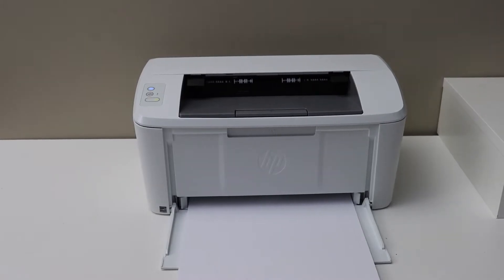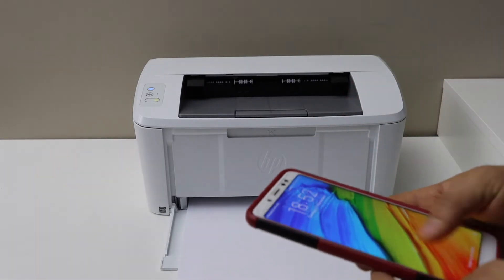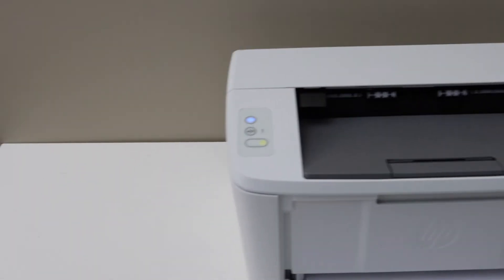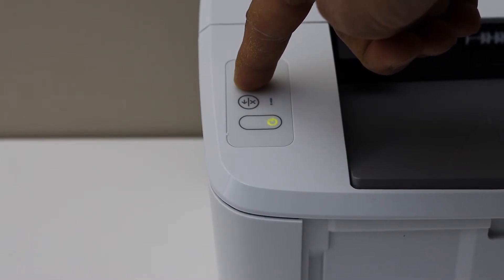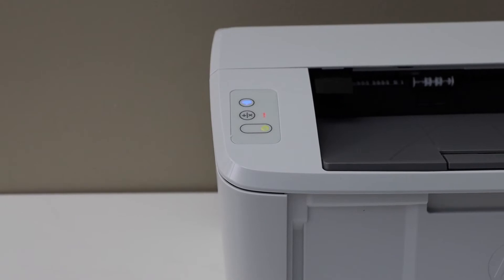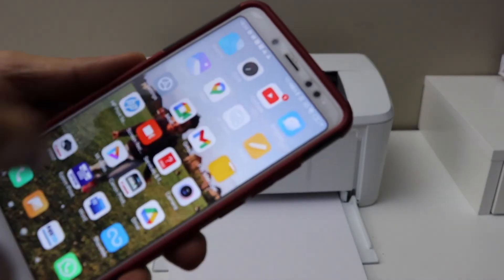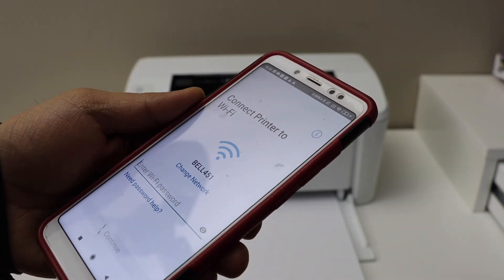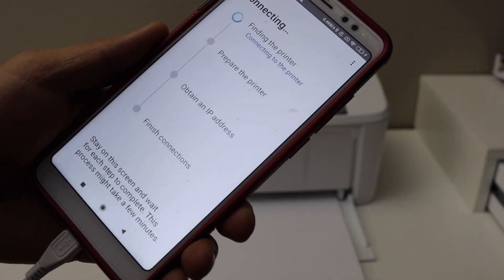HP LaserJet M111w Setup Android Phone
This video reviews the setup of the HP LaserJet M111w printer using aN android Phone.